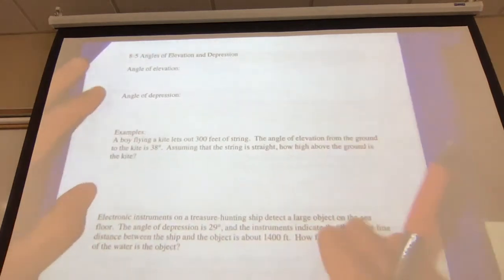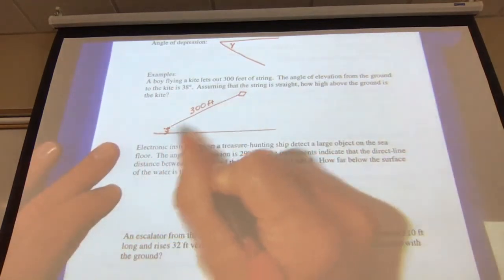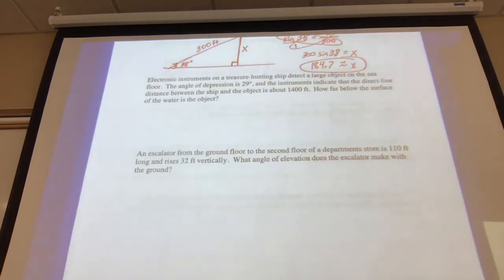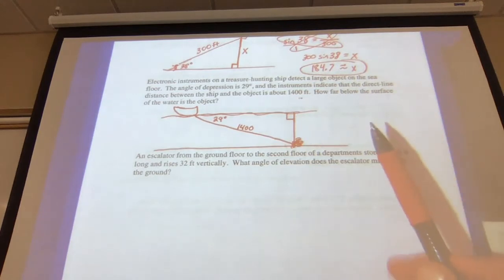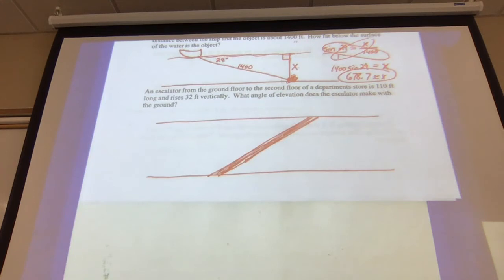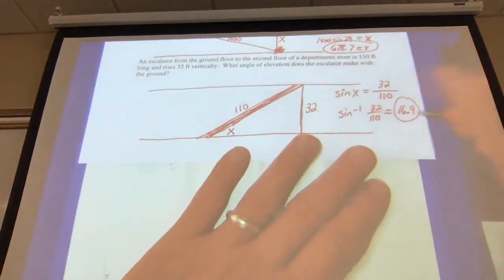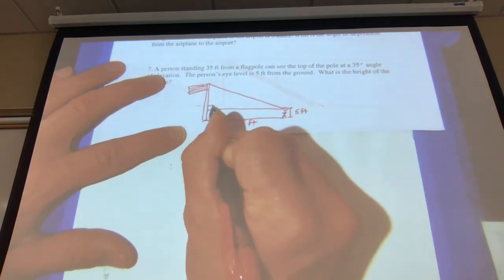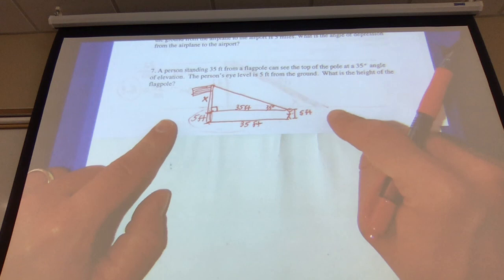(April 20 and 21) 8-5 Angles of Elev/Depress